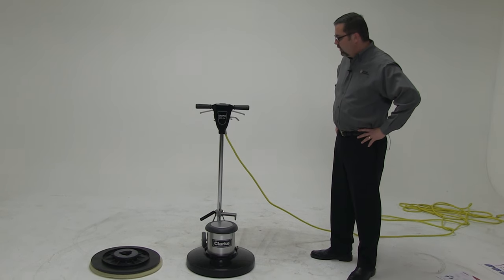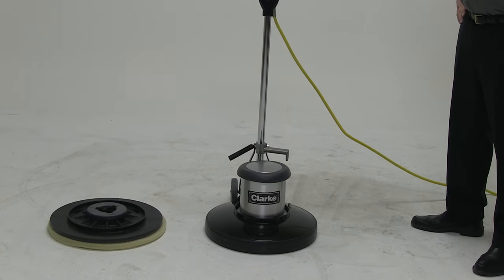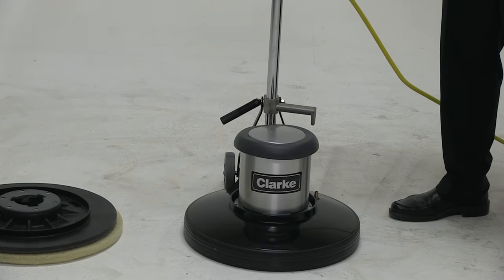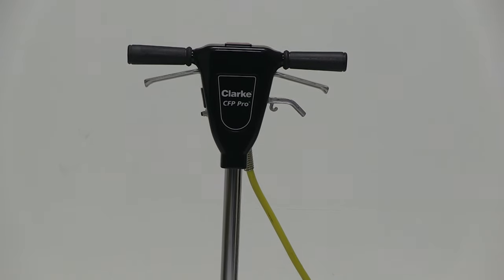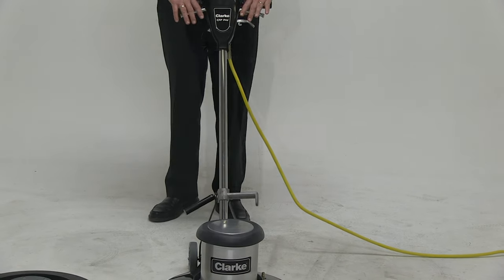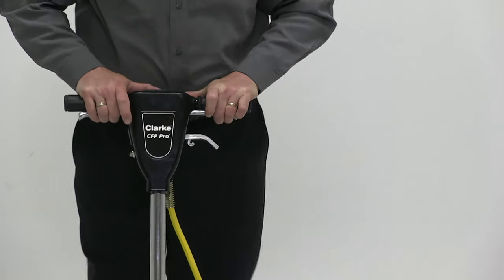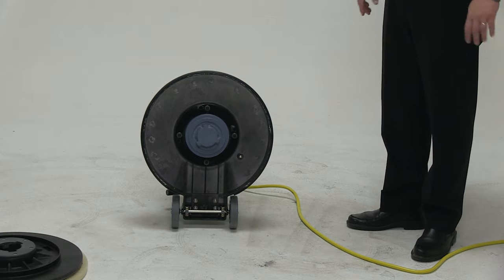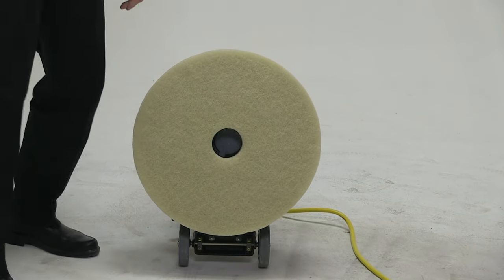Clarke CFP Pro® 17 & 20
The CFP Pro® 17 and 20 floor machines are rugged high powered machines built for years of use in a wide range of floor machine applications. With easy-to-use fingertip controls and multiple safety features, such as handle-mounted safety switch, and a 50 ft yellow cord, these all metal construction machines are designed for heavy duty use. The handle lock can be actuated by foot, and there is a convenient cord wrap for cord storage when not in use.